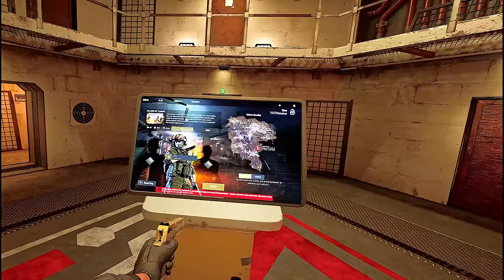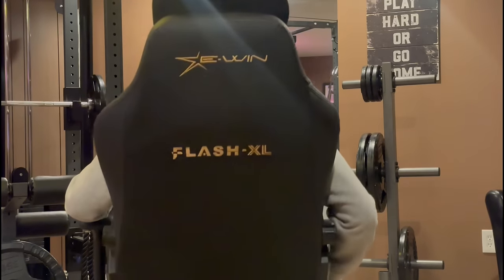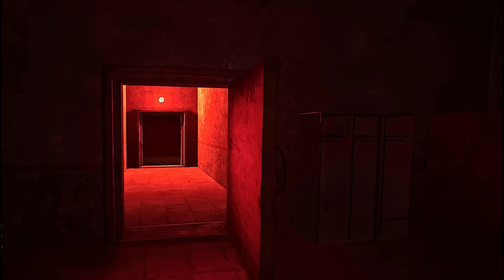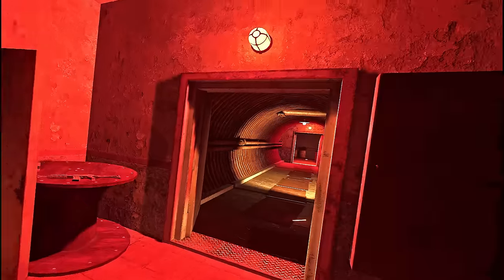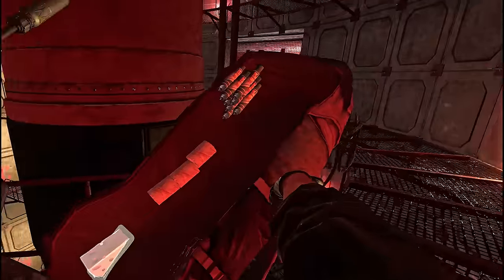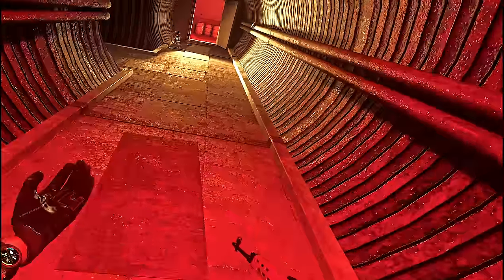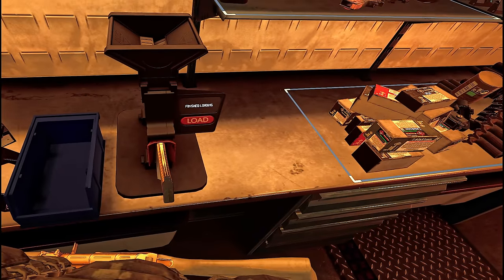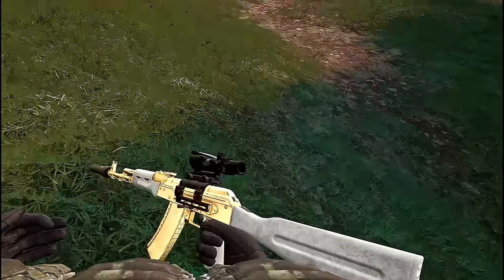Golden Gun Raids Are AMAZING - Ghosts of Tabor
Grab a TOP NOTCH Gaming Chair (or Desk!) from E-Win Racing!

Ghosts of Tabor is Escape from Tarkov in VR. Today we can ONLY use golden weapons within the game.

0:00 Intro
0:19 E-Win Racing
1:54 Missile Silo
9:54 Island of Tabor

If you want to really support me and the content I create, consider becoming a member below! You'll get custom emotes as well as your name listed at the end of each video. And a discord role, if you care about that.

MY SETUP:
HEADSET:
Valve Index Headset/Controllers (Default Microphone w/ Voicemeeter)

PC:
-64 GB Ram

Software:
Recording: OBS Studio
Editing: DaVinci Resolve
Thumbnails: paint.net